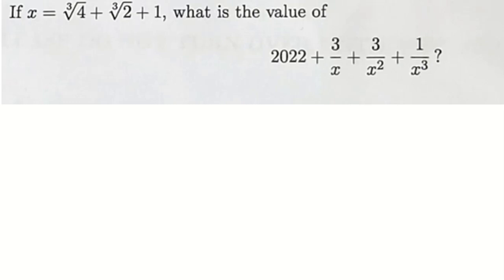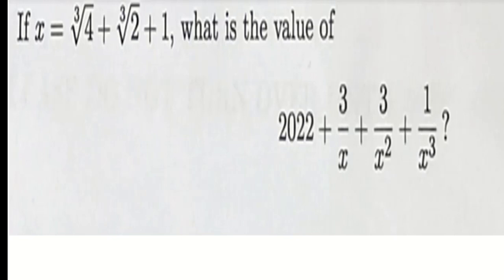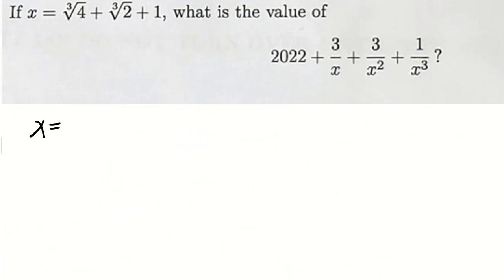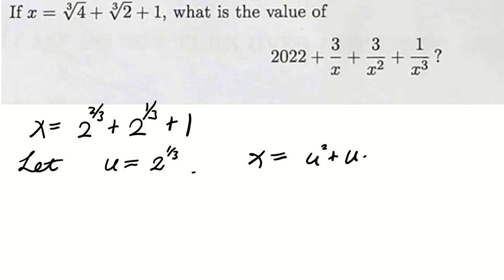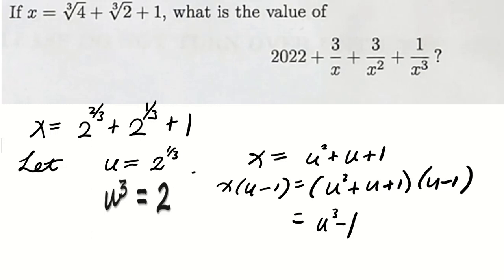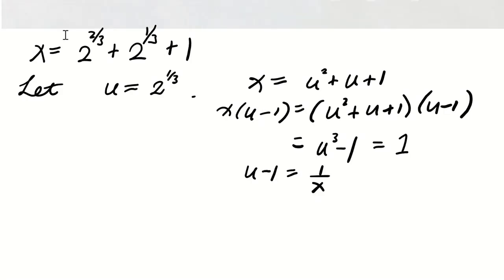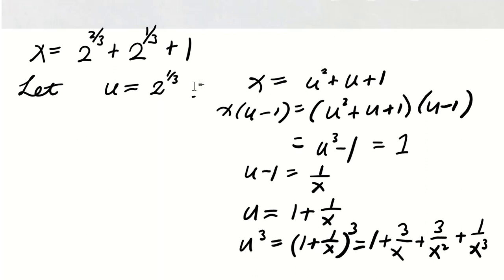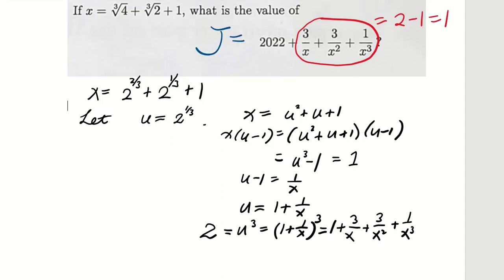Do not substitute it directly!!! (SMO 2022 Junior Q21)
Singapore Mathematical Olympiad (SMO) Junior 2022 Q21.

It is not so good if we substitute the value of x in the expression directly. We may use the idea of Binomial expression.

This question is suitable for beginners.